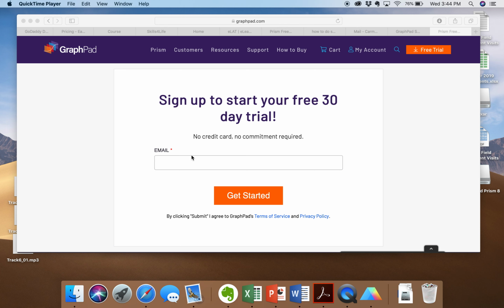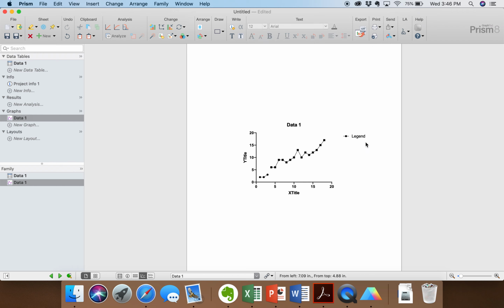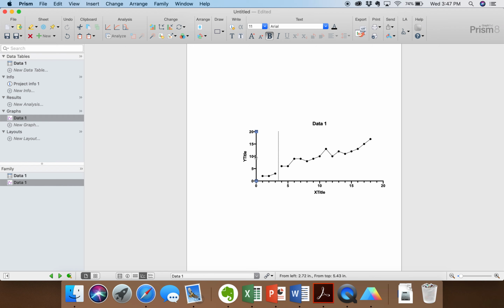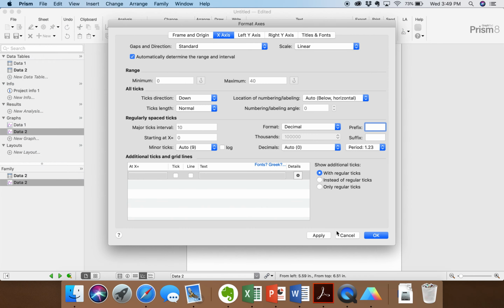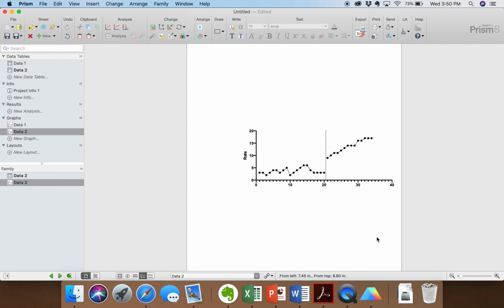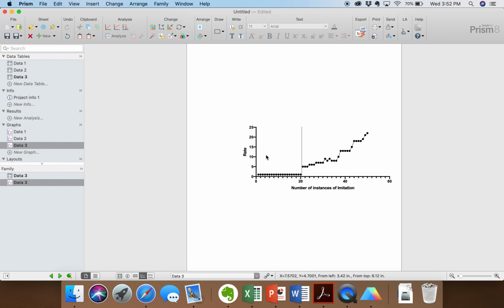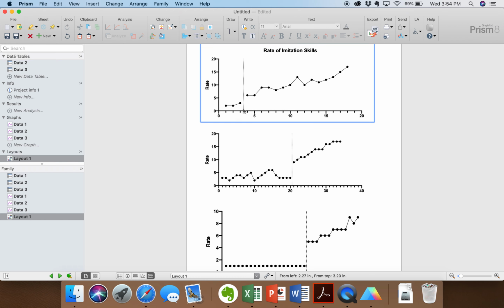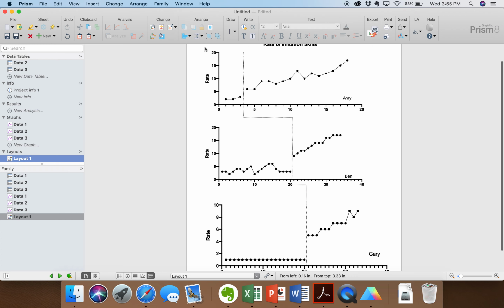Using Prism to make a multiple baseline single subject graph